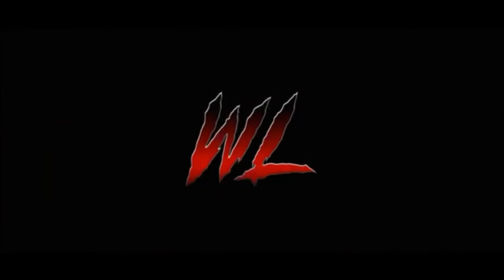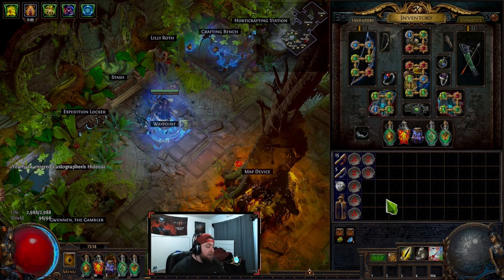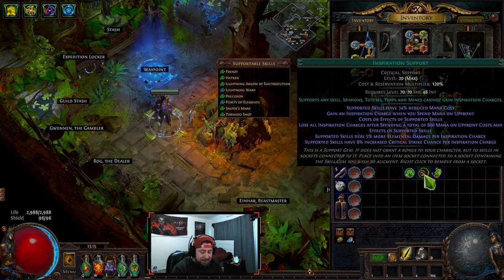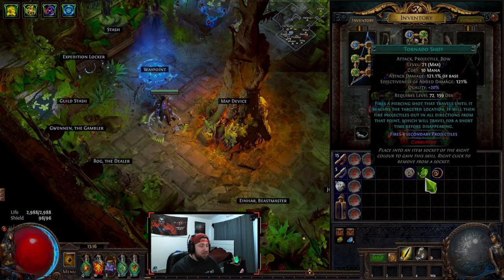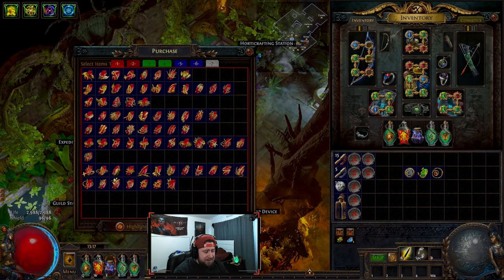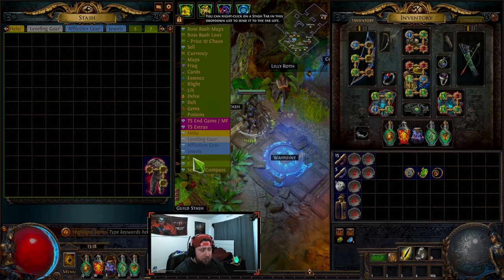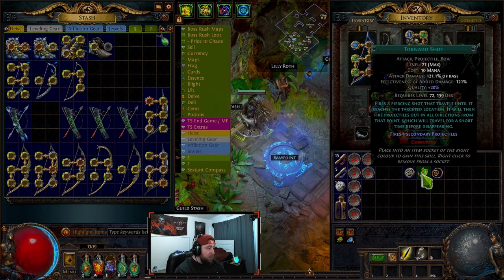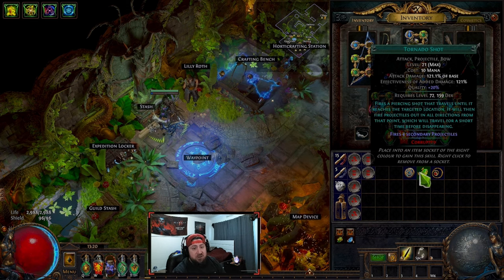[3.23] Path of Exile Skill Gems Beginner Guide! (*2024 UPDATED*)